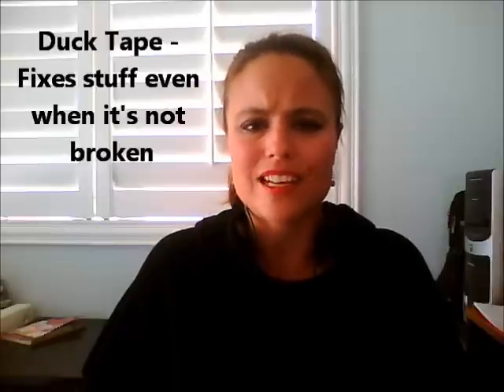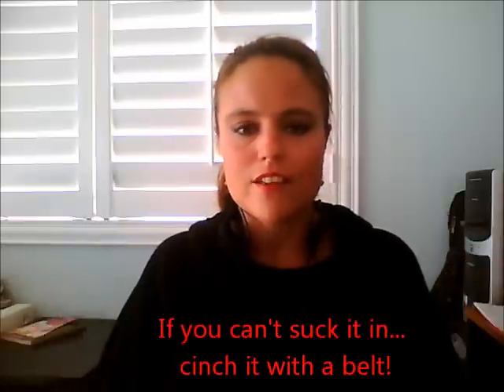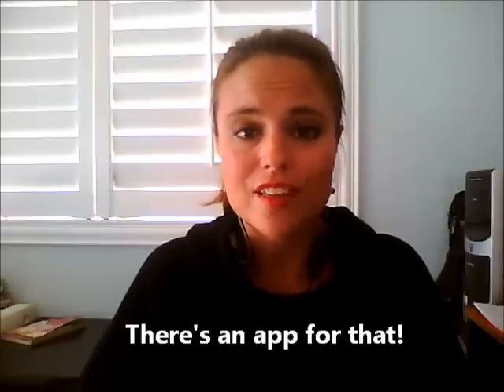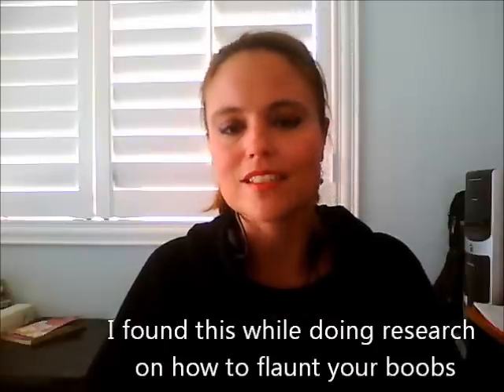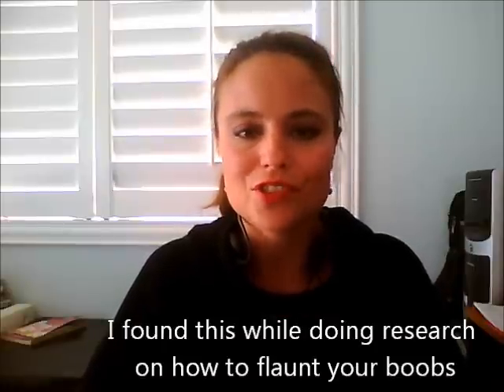How to Flaunt Your Boobs!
After doing my first vlog, one of my writer buddies presented me with another challenge. You should do a Vlog on How to Flaunt Your Boobs. So I came up with a list of 10 different ways to show off your girls. So if you got it, you might as well flaunt it. Here is my list, and in this case, use caution when you follow any advise in this video.

And if you find this at all amusing, please check out my blog...
I promise you, my writings are a lot better than my vlogs! :)